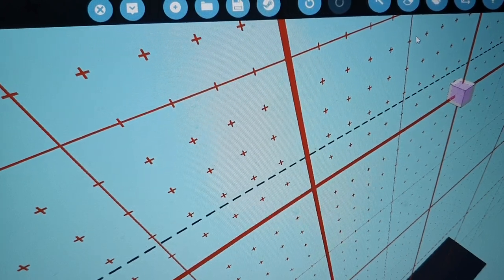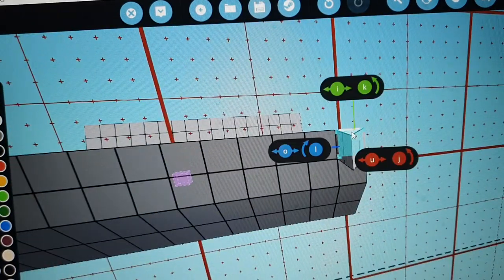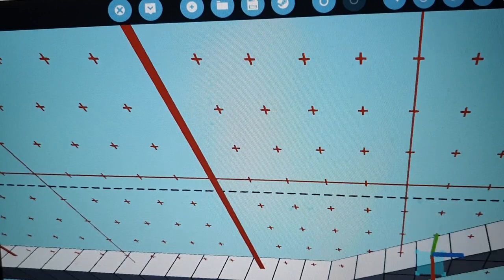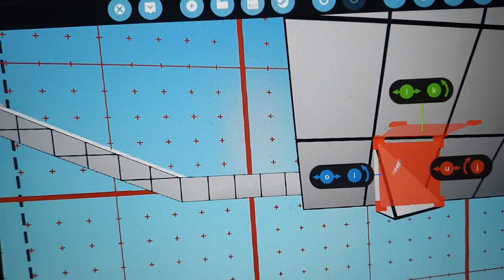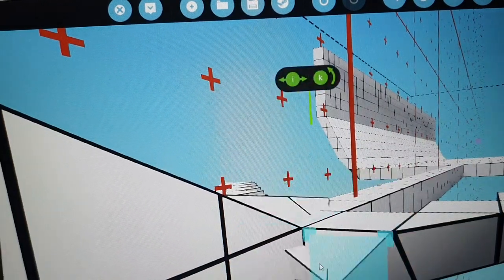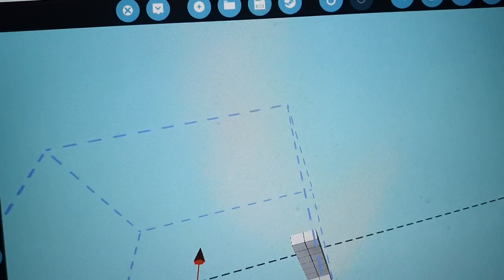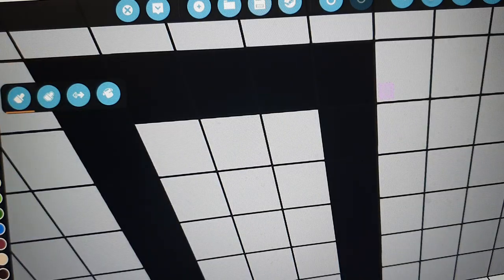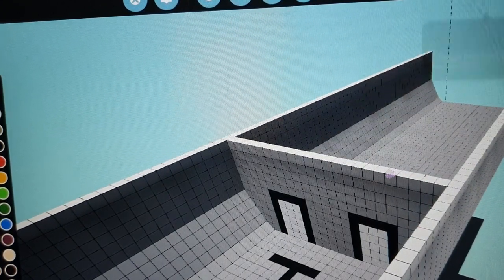how to build an ocean liner in stormworks build and rescue